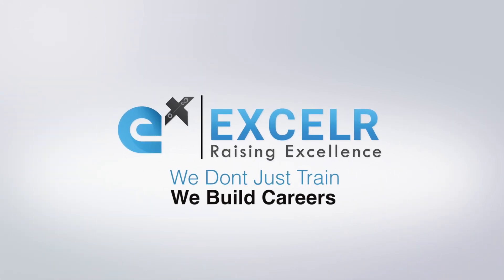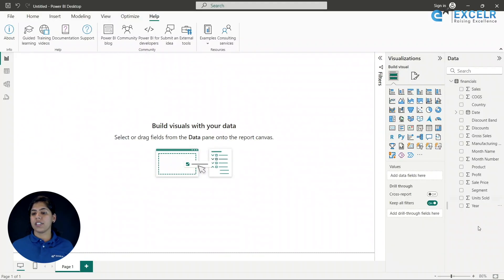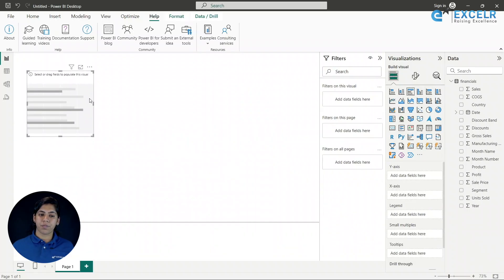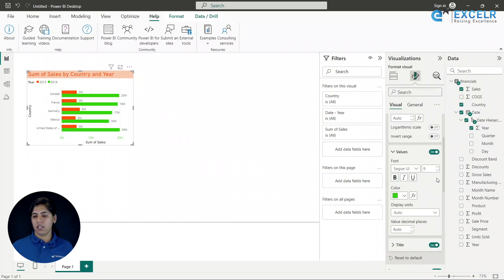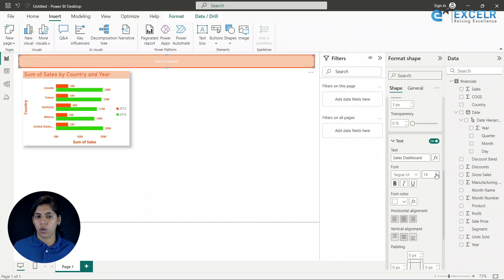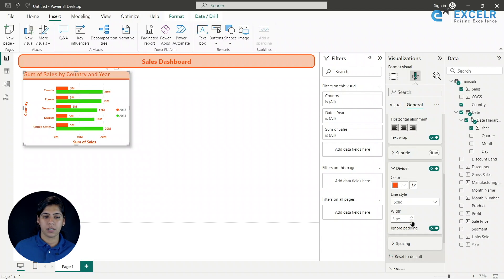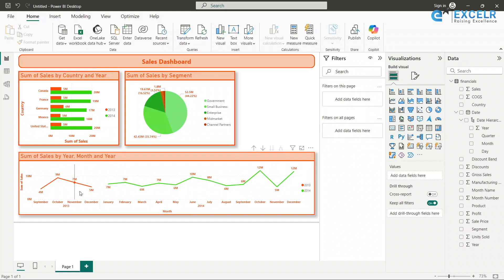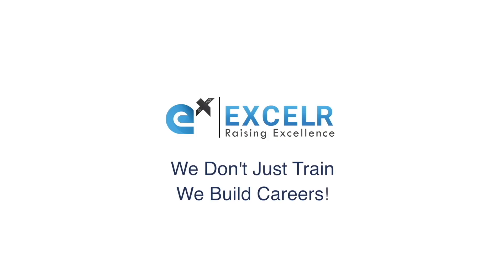Master Power BI Dashboards with This Built-In Dataset (No Downloads Needed!)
Learn how to build a complete Power BI dashboard using the built-in Sample Financials dataset. In this beginner-friendly tutorial, we load the data, apply a clean color theme (orange/green/blue), and create a clustered bar (by country), a line chart (by month and year), and a donut chart (by product)—with labels, legends, and borders styled the right way.

• Load the Sample Financials dataset in Power BI Desktop
• Apply consistent themes, titles, labels, borders and shadows
• Build bar, line, pie/donut visuals with clear formatting
• Use Format Painter to speed up styling across visuals

🧰 Tools used: Power BI Desktop (Sample Financials)

💡Ready to take your skills further?

ExcelR – We don’t just train, we build careers!

💬 Comment: Which visual do you rely on most—bar, line, or donut?